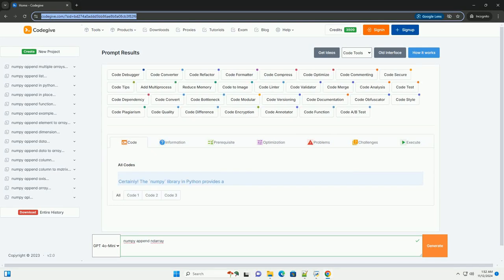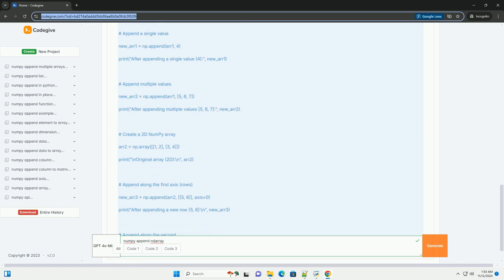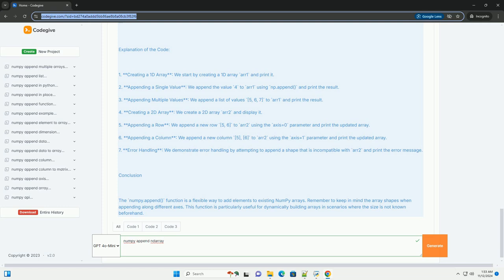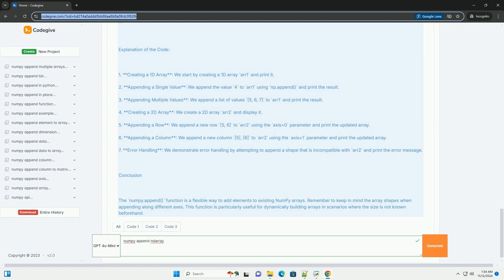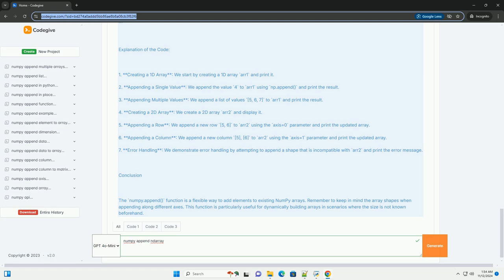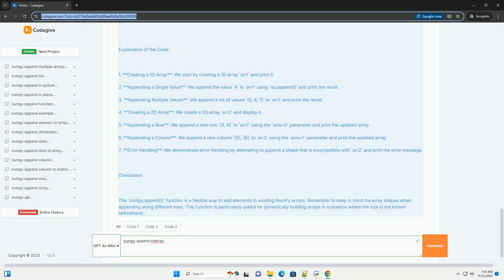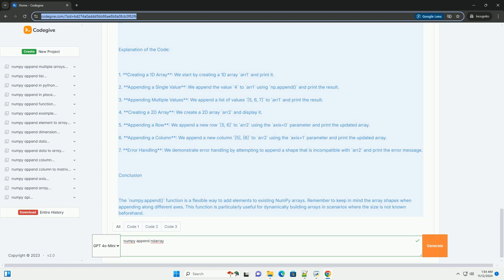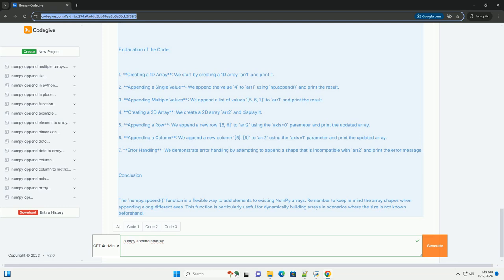numpy append ndarray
numpy is a powerful library in python that provides support for large, multi-dimensional arrays and matrices. one of its useful functions is the `append` method, which allows users to add elements to an existing numpy ndarray. this functionality is particularly beneficial for those working with dynamic datasets, where the size of the array may need to change as new data comes in.

the `numpy.append` function works by creating a new array that combines the original array with the newly added values. it can append values along a specified axis, making it versatile for various data structures. this ability to extend arrays is crucial for data analysis, scientific computing, and machine learning applications, where datasets often evolve over time.

while using `numpy.append`, it is essential to be aware that since it generates a new array, it can be less efficient for very large arrays due to memory overhead. therefore, for performance-critical applications, alternatives like preallocating an array or using lists before converting to numpy arrays may be more efficient.

in summary, the `numpy.append` function is an invaluable tool for users looking to manipulate ndarrays dynamically. understanding how to effectively use this function can enhance data handling capabilities in python, making it a vital skill for data scientists and developers alike. by mastering this function, you can streamline your data processing workflows and improve the performance of your applications.

numpy append two arrays
numpy append column to 2d array
numpy append
numpy append to empty array
numpy append vs concatenate

numpy append
numpy append array to another array
numpy append 2d array
numpy append in place
numpy append row
numpy append column
numpy ndarray vs array
numpy ndarray type hint
numpy ndarray shape
numpy ndarray append
numpy ndarray indexing
numpy ndarray type
numpy ndarray to list
numpy ndarray to dataframe